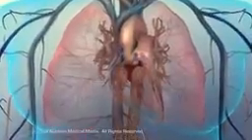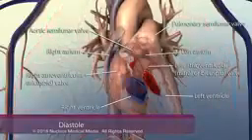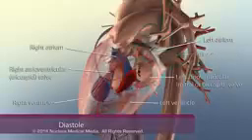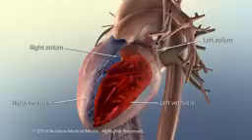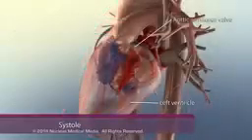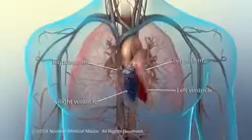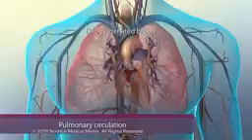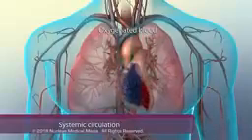Heartbeat music science